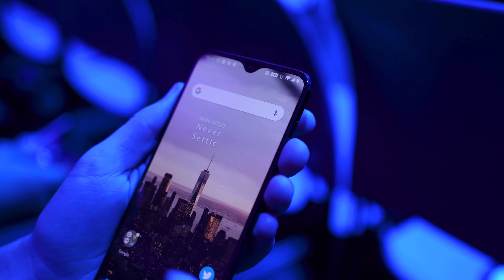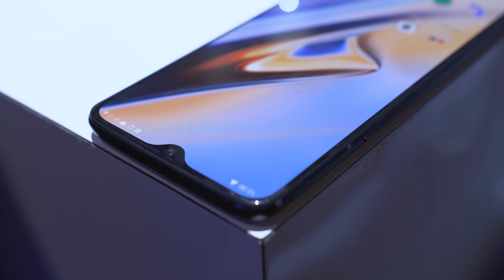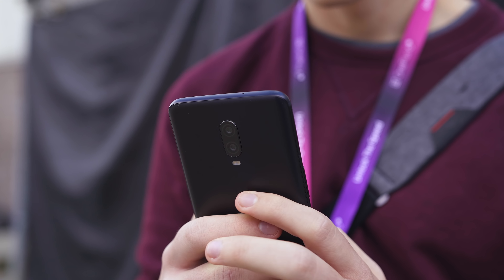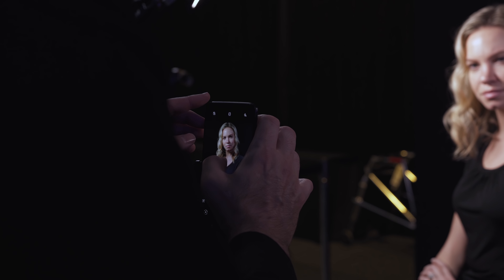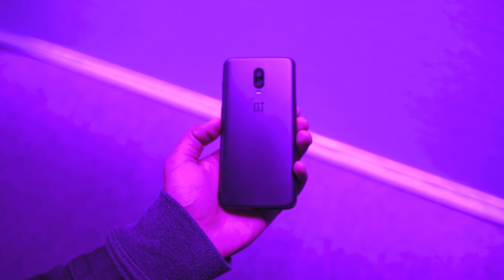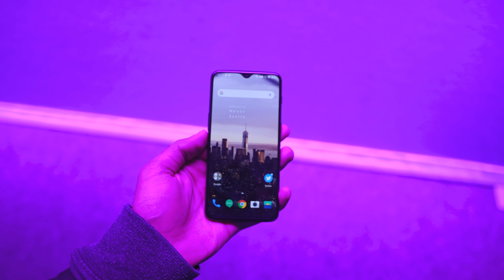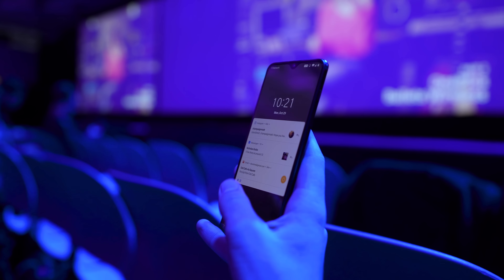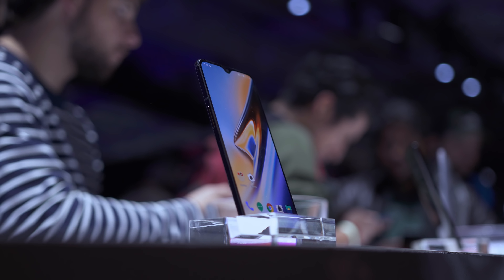OnePlus 6T - Small Updates, HUGE Value?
OnePlus 6T: OnePlus just launched their new OnePlus 6T which has been improved over the OnePlus 6 in some key ways.  But a with starting price of $549 for the 128GB version, this may be the best smartphone value of 2018.

We go hands on with the Oneplus 6t and compare the Oneplus 6 vs Oneplus 6t.

OnePlus 6T Case
OnePlus 6T Case 2
OnePlus 6T Screen Protector

BeQuiet Dark Base Pro 900r2

OnePlus flew us down to their event but did not provide . As per HWC guidelines, no review direction was received from manufacturer.